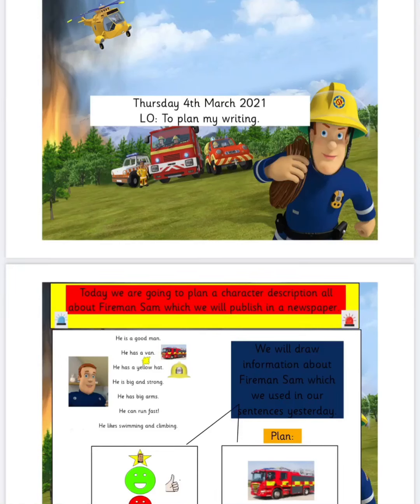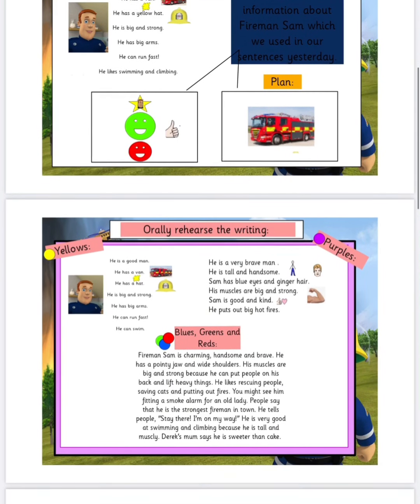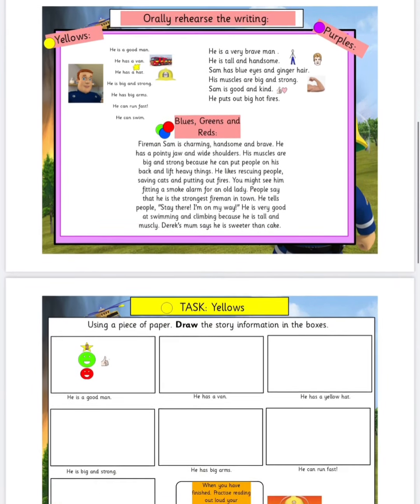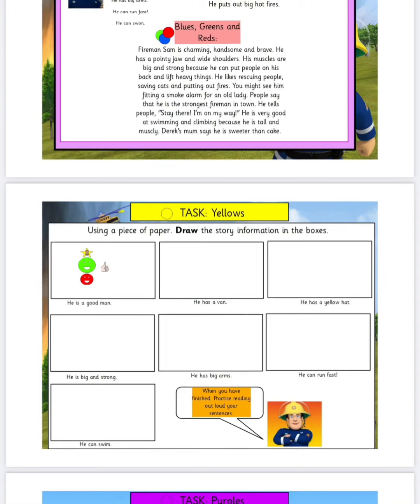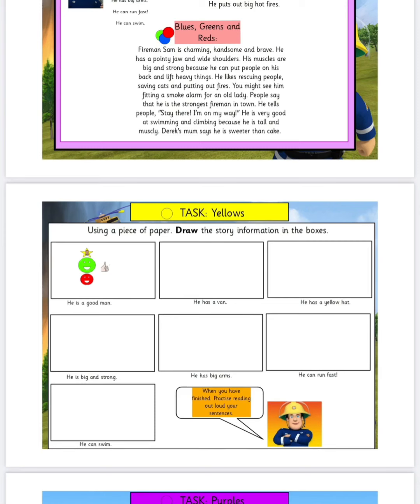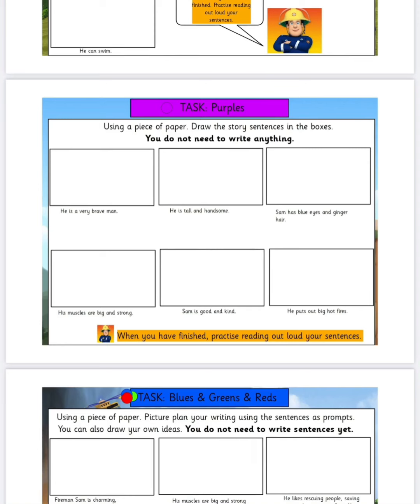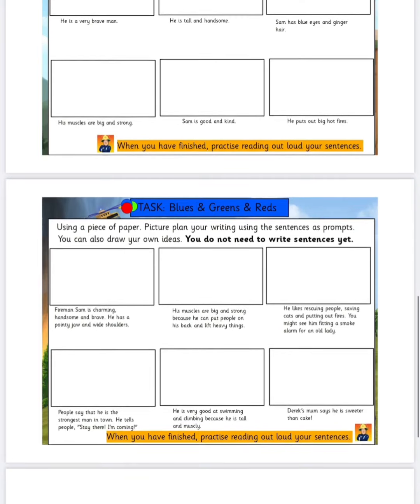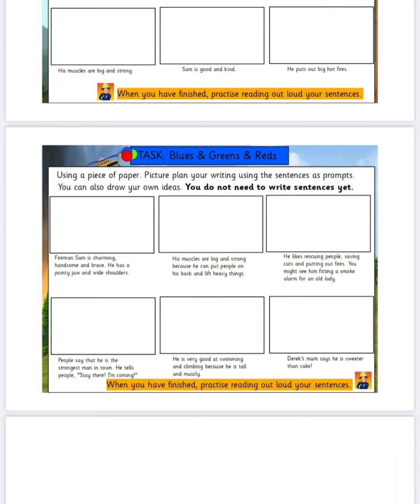Literacy Task 4.3.21